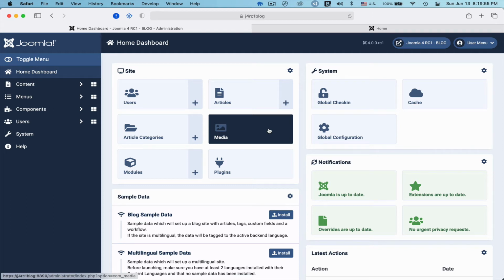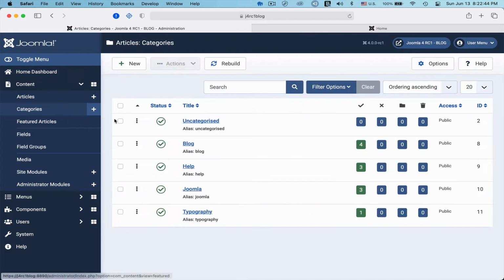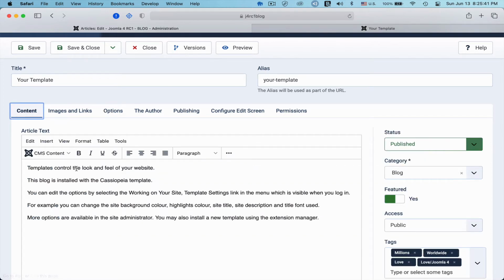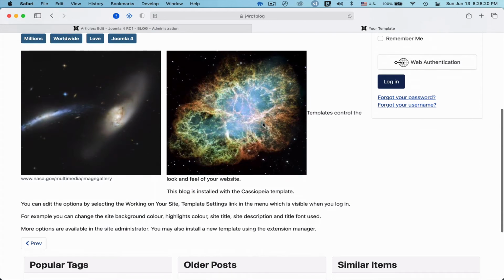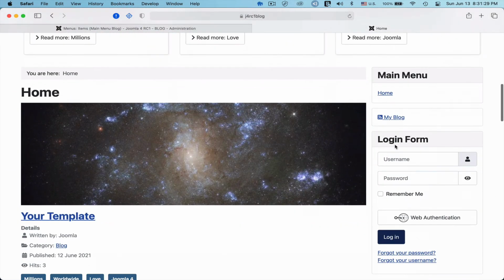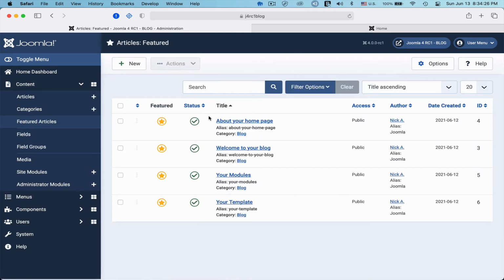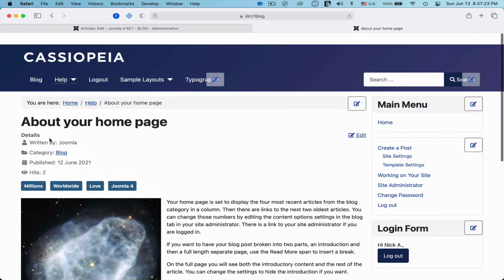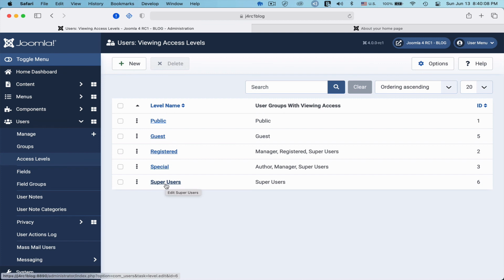Joomla 4 - RC1 - #02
Exploring the Joomla Install Blog content